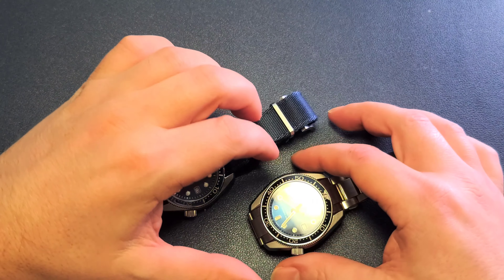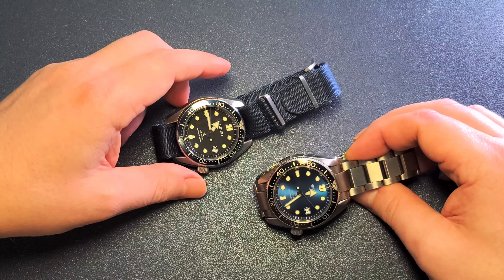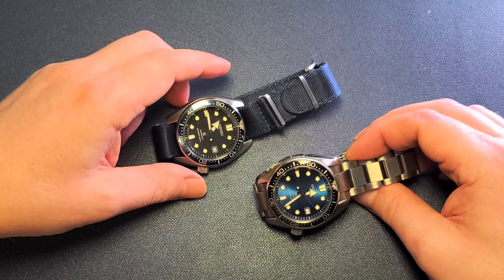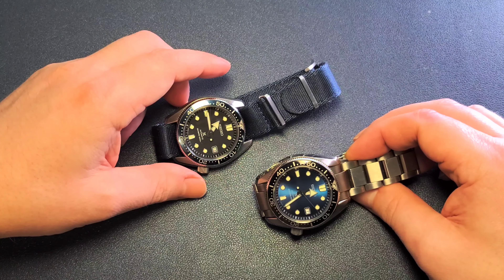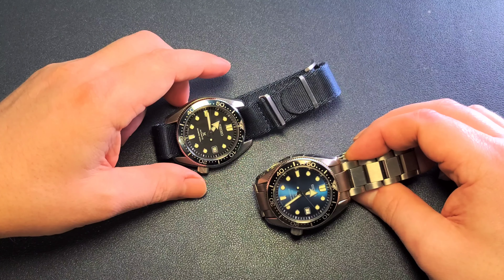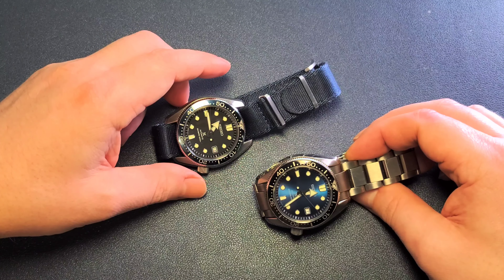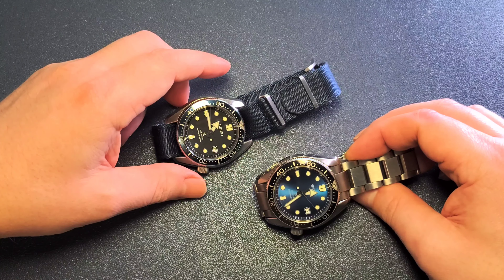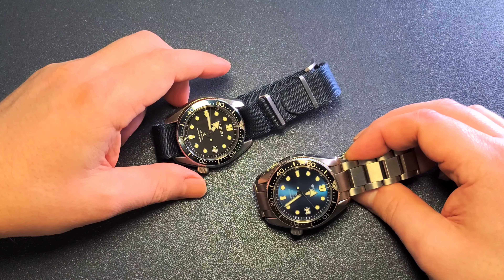Yes I bought another Seiko, and you should too!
I'm huge fan of the MM200 sold my PADI to fund the black hole.

Musician: @iksonmusic